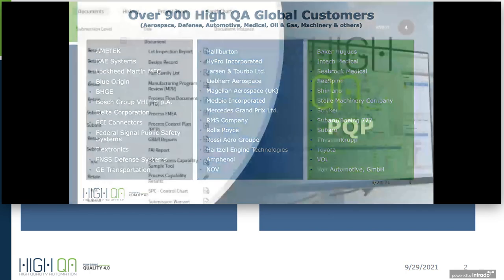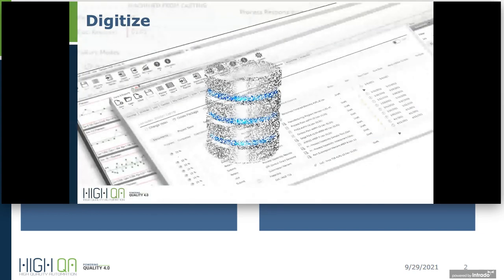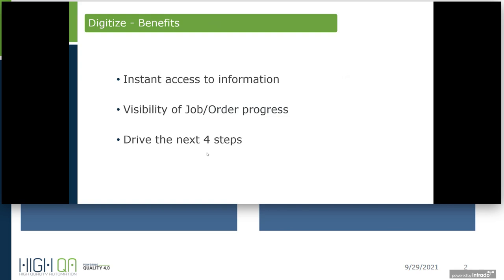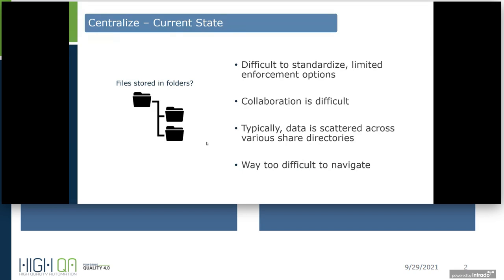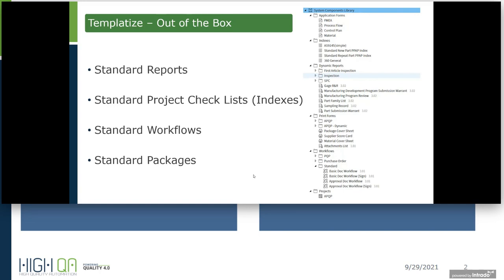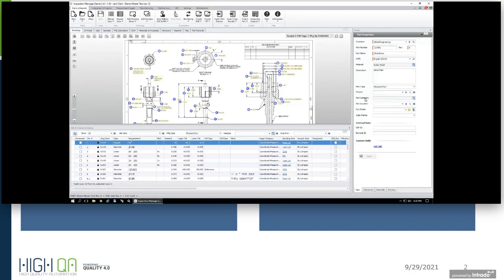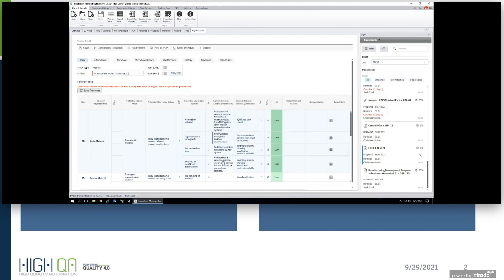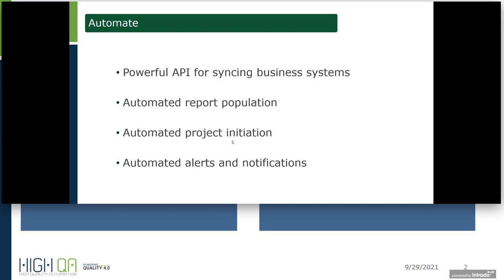5 Tips for Simplifying Your APQP and PPAP Processes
As a manufacturer, every customer you work with demands unique quality submission requirements and report formats. Managing these quality projects requires massive spreadsheets with multiple tabs – each filled with data that must be manually typed across different reports.

Mistakes are easily made - with engineering changes and revision control nearly impossible to trace.  Ultimately leading to poor quality parts and increased risk of customer rejection.

Sound familiar?

If yes, view this free webinar to learn
5 tips to simplifying YOUR APQP & PPAP processes
and start getting the most out of your quality department.